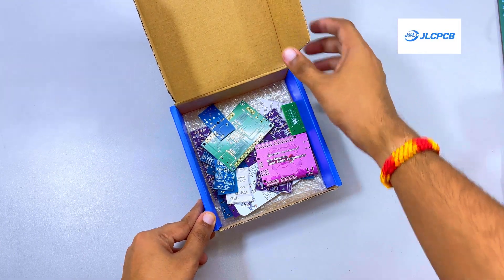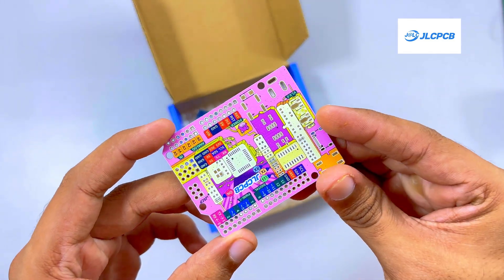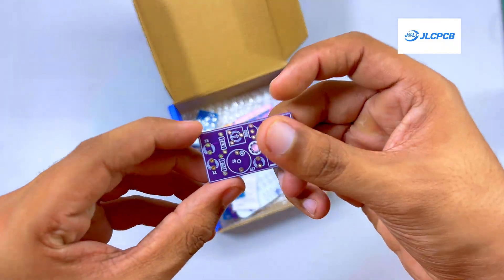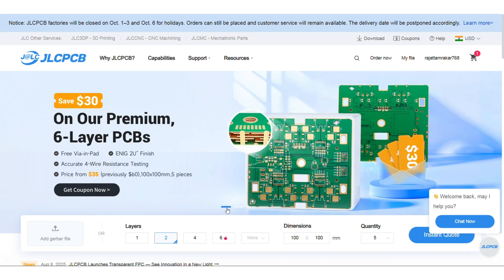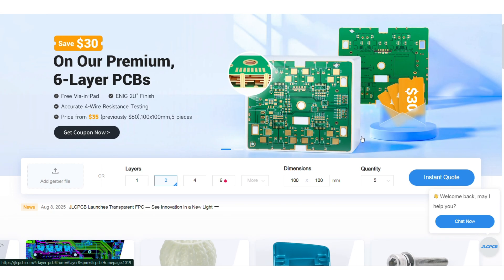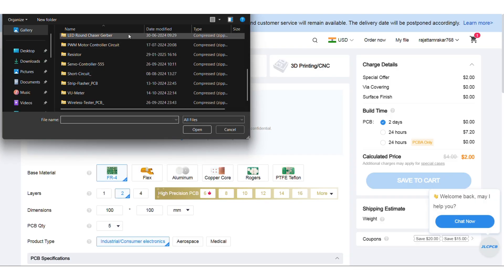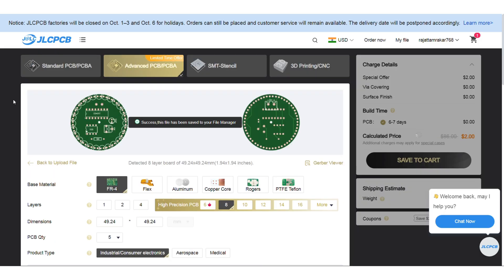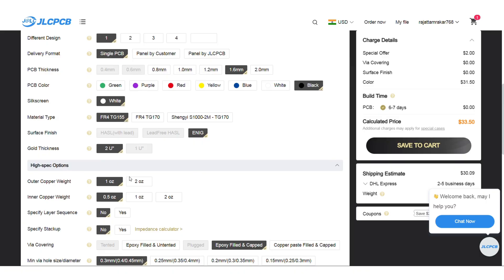Building a Amazing LED Chaser Circuit - Step by Step!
Our Resistor Color Code Calculator app makes it super easy to determine the resistance value of resistors in just a few taps! Whether you’re an electronics hobbyist, student, or professional engineer, this tool is designed to save you time and effort.

led chaser circuit
led chaser circuit board
led chaser circuit using 4017 and 555
led chaser circuit diagram
led chaser circuit using arduino
led chaser circuit diagram using ic 555 and cd4017
how to make led chaser circuit with ne555 ic